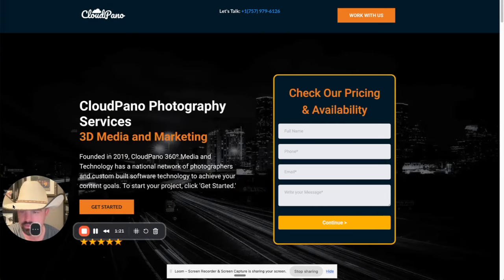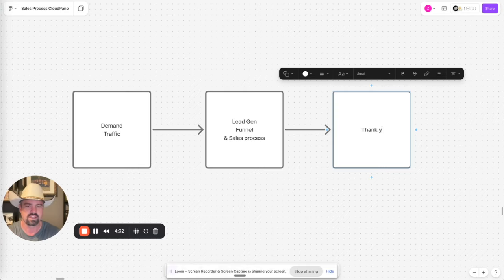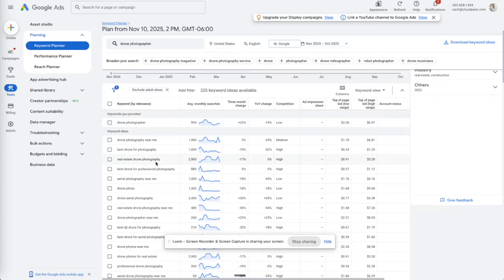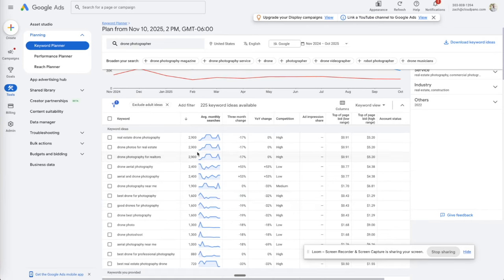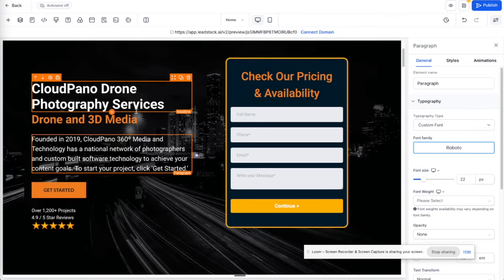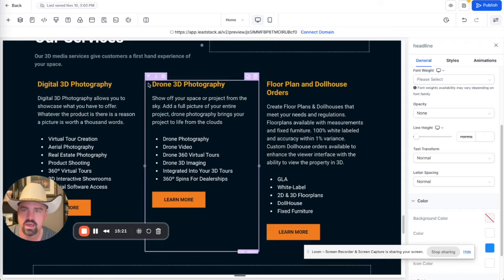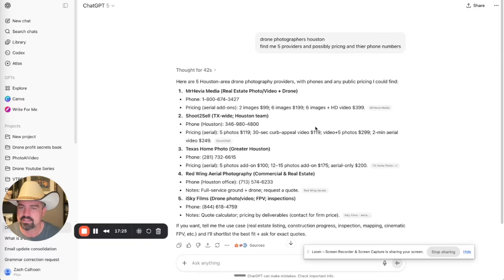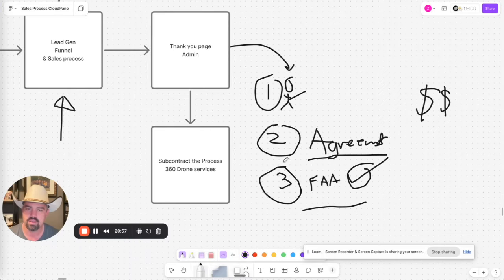How To Start Your Drone Business In 20 Minutes In 2025 And 2026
Learn more about CloudPano here: CloudPano.com

🚁 How To Start Your Drone Business in 20 Minutes (2025 & 2026 Guide)
Want to launch a profitable drone business fast? In this step-by-step video, you’ll learn exactly how to start a drone side hustle or full-time drone services company in under 20 minutes — even if you’re brand new.

Inside this training, you’ll discover the best drones to buy, how to get Part 107 certified, what services sell the fastest in 2025/2026, and how to get your first paying clients using simple local SEO, Google Business Profile, and AI tools.

How to start a drone business in 2025 and 2026 (step-by-step)

Best drone business ideas that make money fast

How to pass your FAA Part 107 exam

The simplest way to get drone clients (without advertising)

How to set up your Google Business Profile for drone leads

What to charge for aerial photography & drone videography

Top drone services in 2025: real estate, roof inspections, mapping, 360 virtual tours, AI video

How to scale your drone business using AI, automation & upsells

What drone gear you actually need to get started

How to run your business legally and safely

🔥 Keywords to Help This Video Rank

Beginners, drone pilots, real estate photographers, Part 107 students, entrepreneurs, side-hustlers, and anyone who wants to build a profitable drone service business in the new AI-powered era.

🔥 Start Here – My Top Resources

👉 PhotoAIVideo.com – Turn Photos Into Real Estate Videos With AI

👉 Virtual Tour Profit System (VTPS) – Learn How To Build a Profitable Virtual Tour Business

🏡 Virtual Tour Tools

⚡ CloudPano VR Kit – Convert Your Phone Into a 3D Camera

💰 Pricing + Business Resources

👥 Community + Training

CloudPano Walkthrough – Best Virtual Tour Software

How To Start a Virtual Tour Business – With No Money or Camera

How To Price Your 360 Virtual Tour Business For Big Profits

How To Create Pro Virtual Tours With Ricoh Theta Z1

How To Close a $200K Virtual Tour Contract

Interview: Heather’s $200K Virtual Tour Success Story

📲 Follow CloudPano